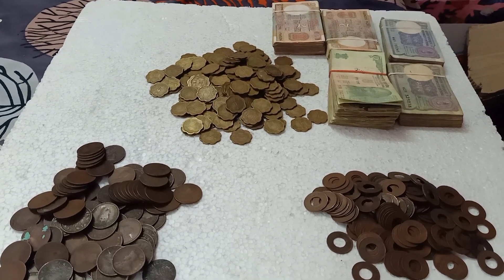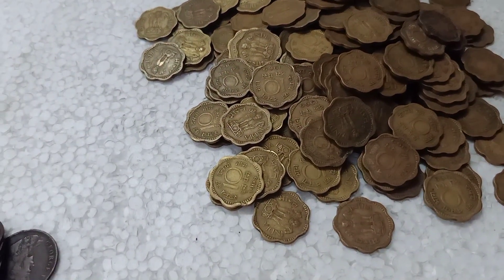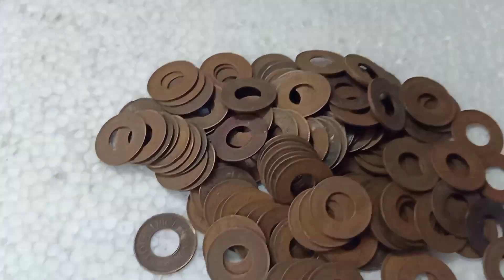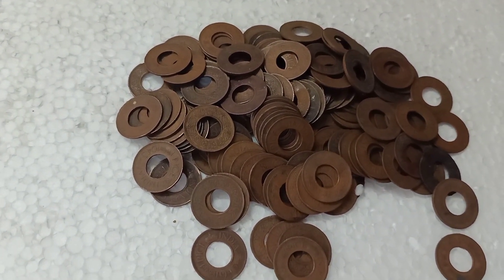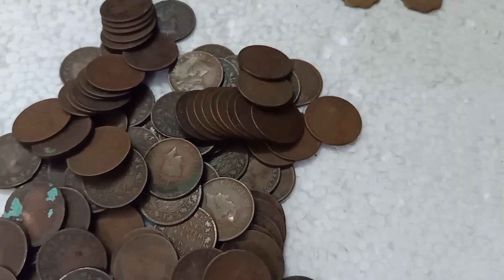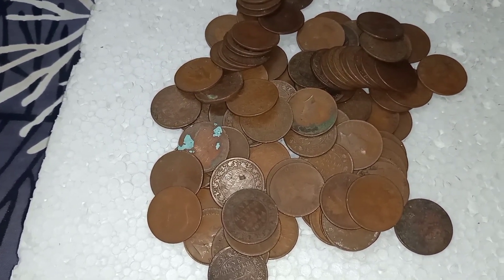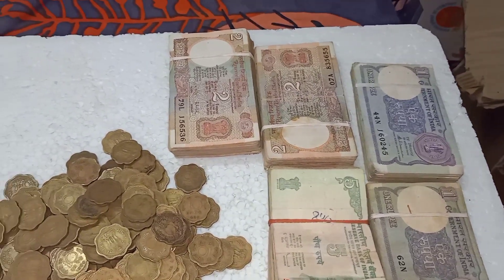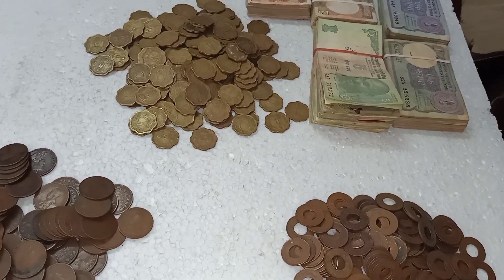Hole coins for sale/Raj coin collection Trichy/9952334264/9092504020